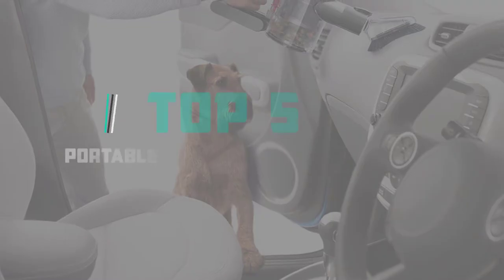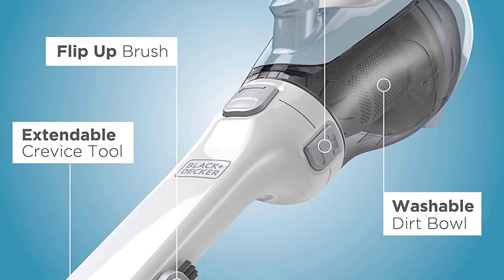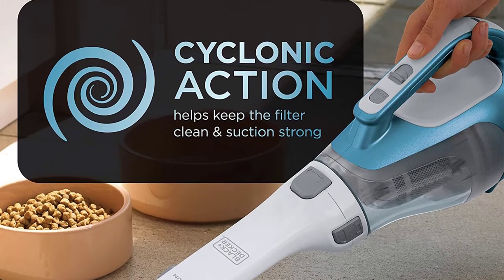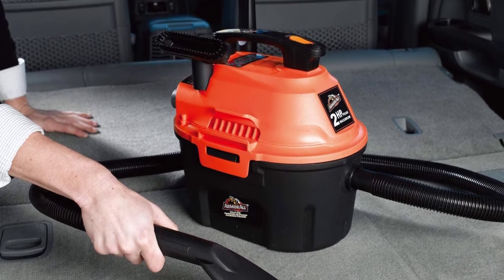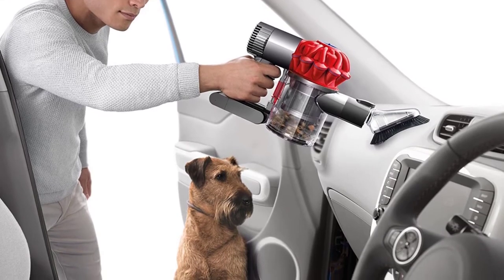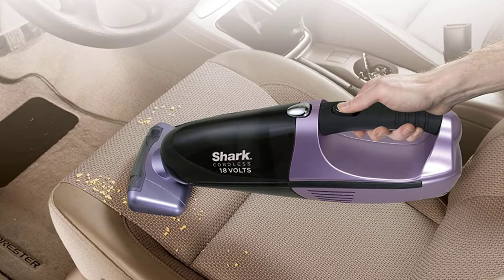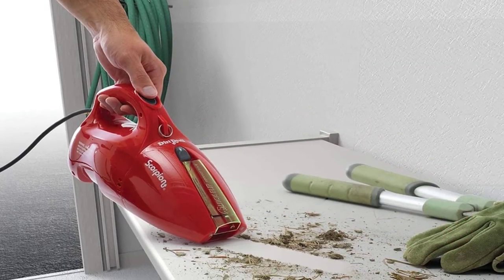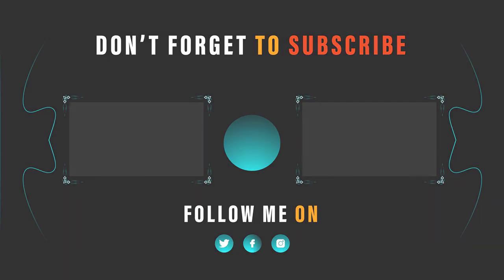Top 5 best portable car vacuum cleaners in 2020 | Review & Guide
Are you searching for Top 5 Best portable car vacuum cleaners? So now you are in the right place for getting the valuable info on Top 5 Best portable car vacuum cleaners in 2020.

4. Best Wet/Dry Vacuum: Armor All 2.5 Gallon Wet/Dry Vacuum: Buy on Amazon: ➥

3. Best if Price Doesn't Matter: Dyson V6 Cordless Trigger: Buy on Amazon: ➥

1. Dirt Devil Scorpion Quick Flip Corded Handheld Vacuum: Buy on Amazon: ➥

➥ Prime Discounted Monthly Offering
➥ Try Twitch Prime
➥ Amazon Music Unlimited
➥ Try Amazon Home Services
➥ Kindle Unlimited Membership Plans
➥ Create an Amazon Wedding Registry
➥ Try Audible and Get Two Free Audiobooks